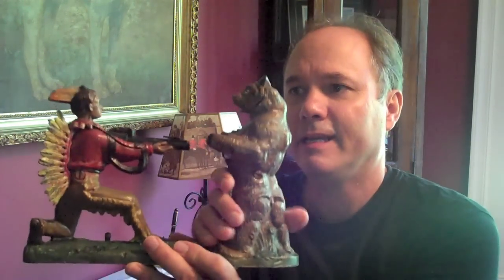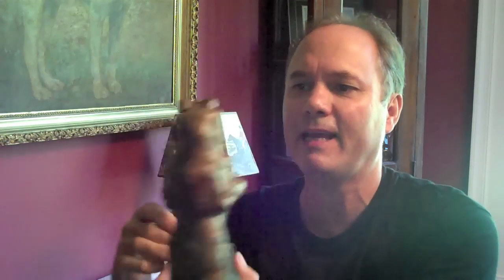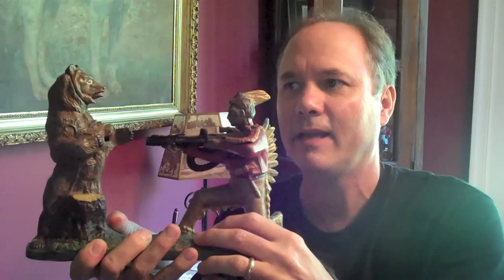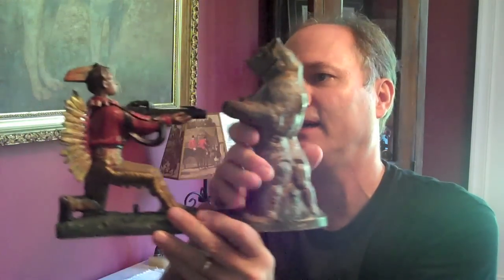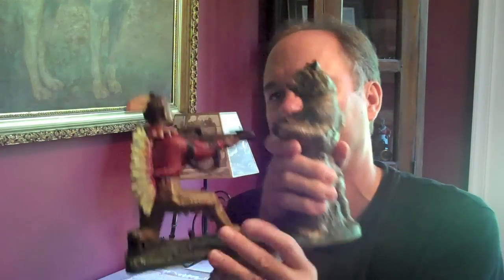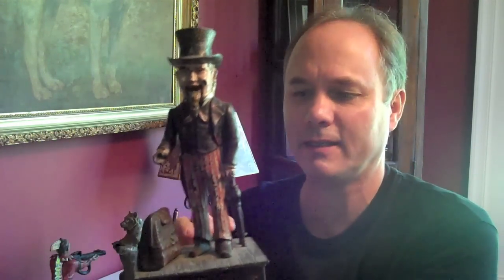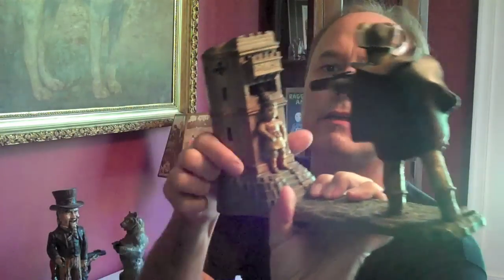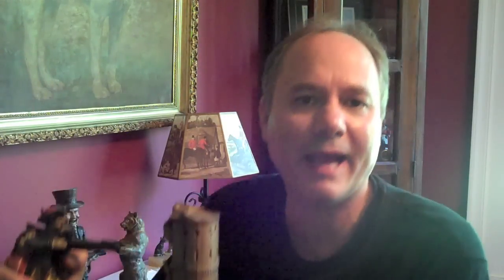Antique Mechanical Banks Quick Look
Here is a quick overview of a couple of antique cast iron Mechanical Banks from DAKOTApaul. A great antique toy for investment.